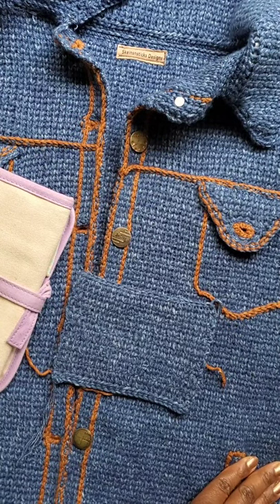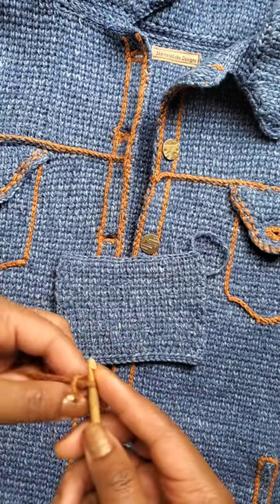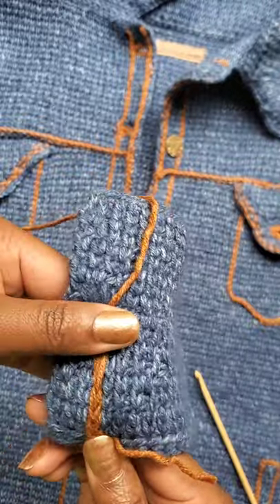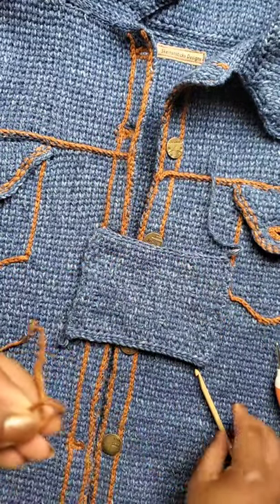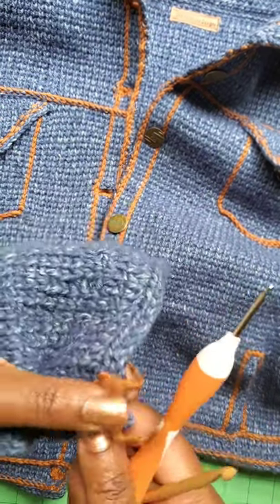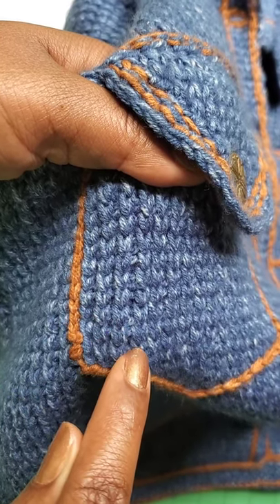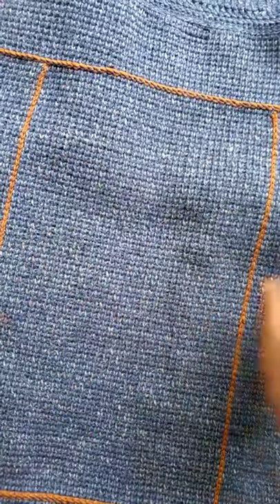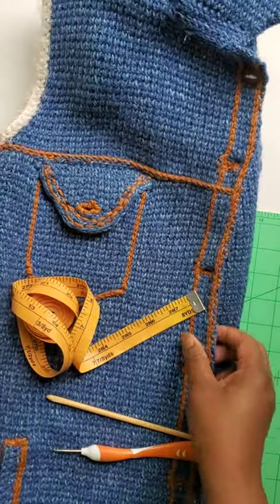Geena Vest Embellishments Tutorial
How to work embellishments on the Geena Vest (SO CLOSE to a denim jacket it is insane!) I LOVE this vest. :-)

(buttons I have no longer available - here's alternatives)